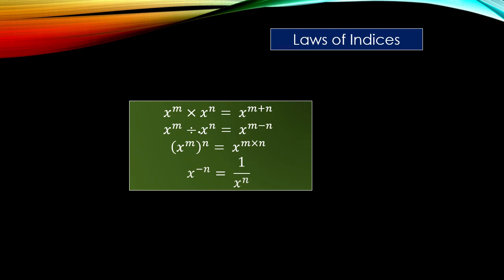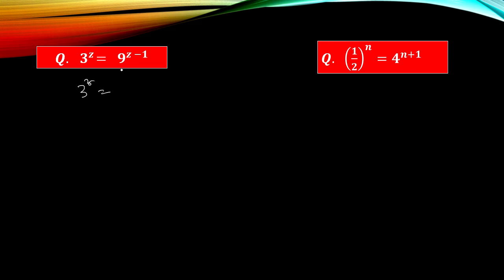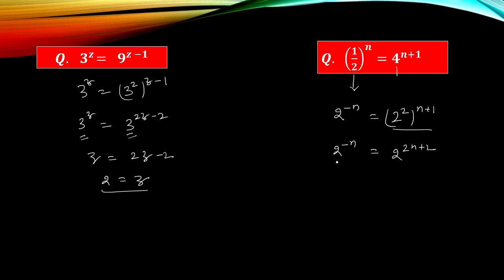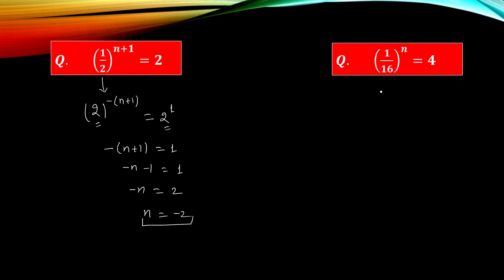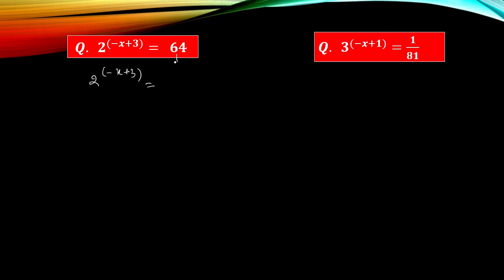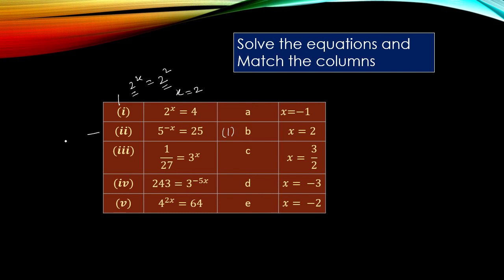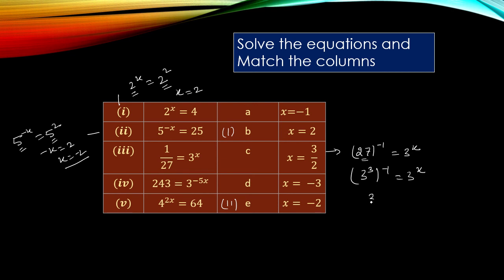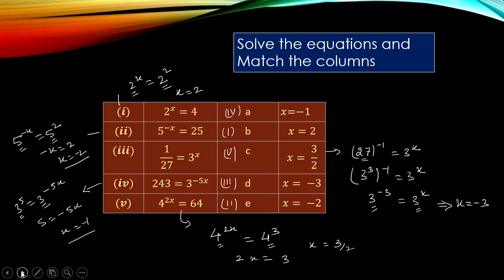Exponential Equations IGCSE/CBSE/ICSE